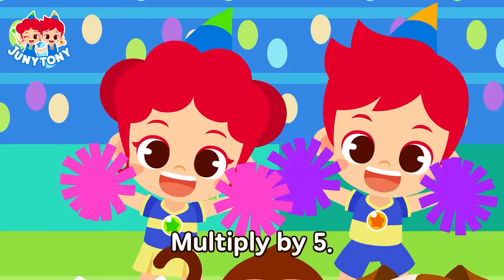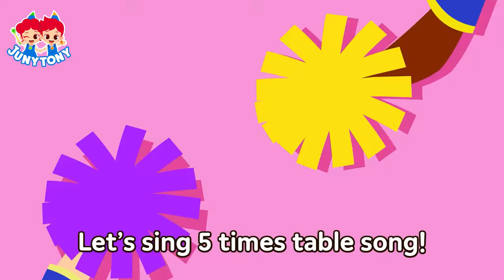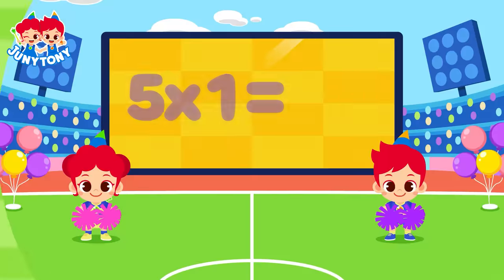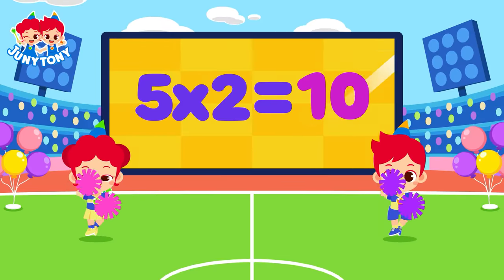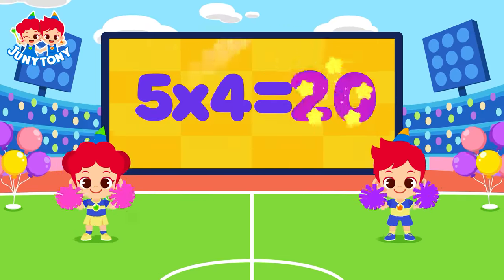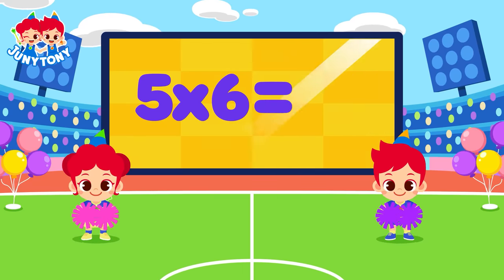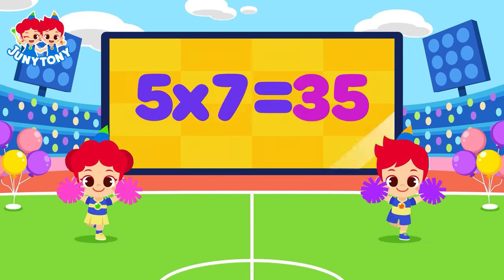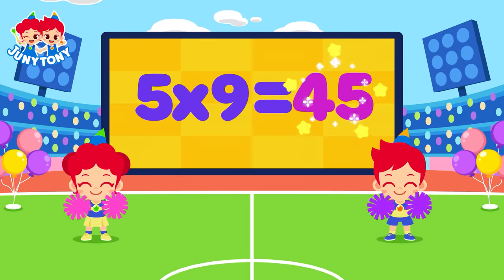🎵Let's Multiply Together! | *NEW* Times Table Songs | Multiplication Songs Compilation | JunyTony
🎶List
0:05  2 Times Table Song
1:06  3 Times Table Song
2:16  4 Times Table Song
3:26  5 Times Table Song
4:25  6 Times Table Song
5:25  7 Times Table Song
6:32  8 Times Table Song
7:49  9 Times Table Song
8:49  11 Times Table Song
10:01  12 Times Table Song

🎵 Also, Enjoy Our Songs on Online Music Streaming Sites!